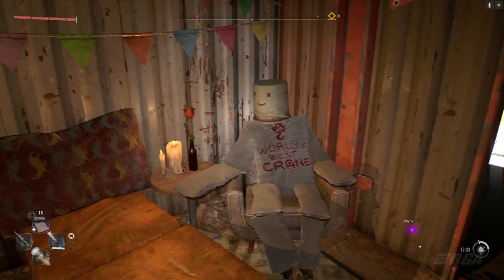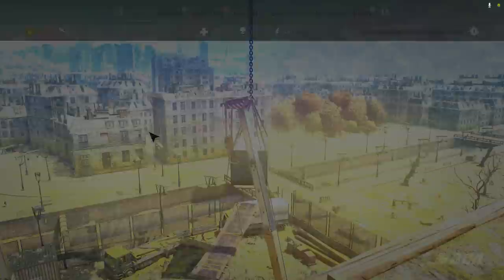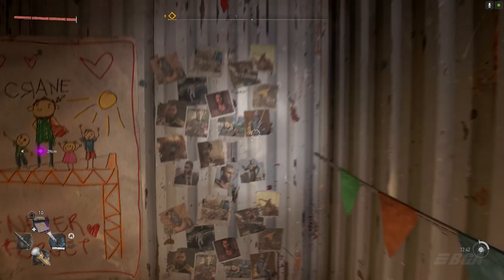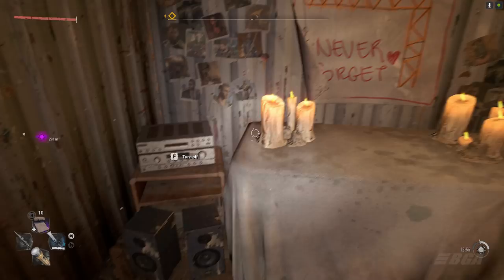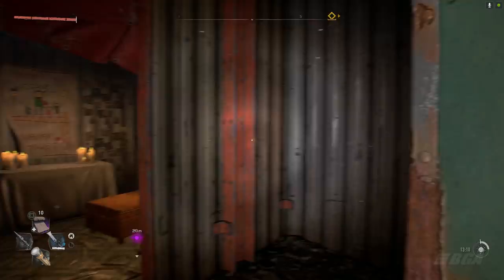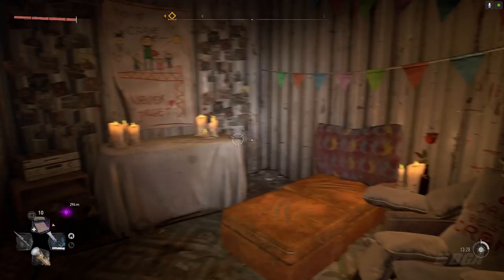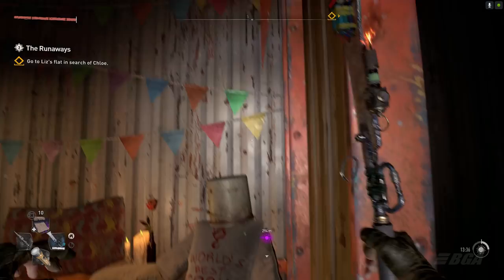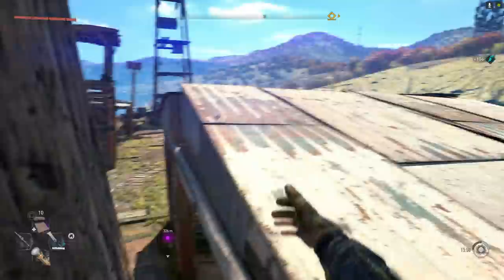Dying Light 2 - Kyle Crane Memorial & Gazi's Mom Easter Egg | Secret Room & Gear Location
Check out this new easter egg showing Gaz's mom & Kyle Crane's memorial and its not just limited to that, you also get a secret gear that lets you triple jump in the air.

Watch the video as i show you how to find this location and get the secret gear item.

• Ripper __pl
• faizie probro
• Andy Howl
• Karen Dillehay
• Alex 70a